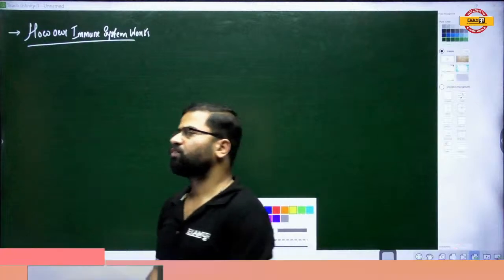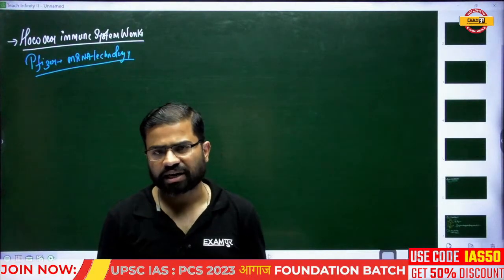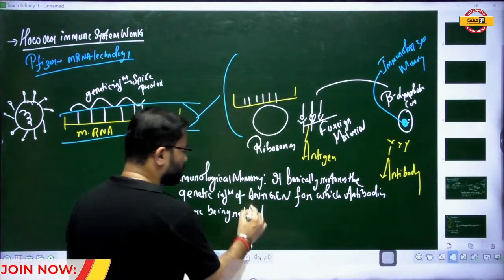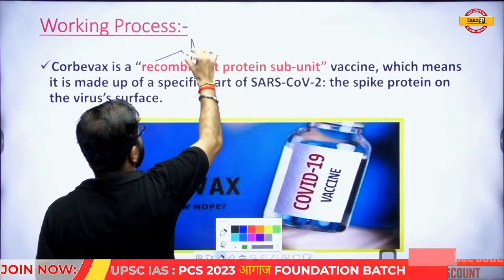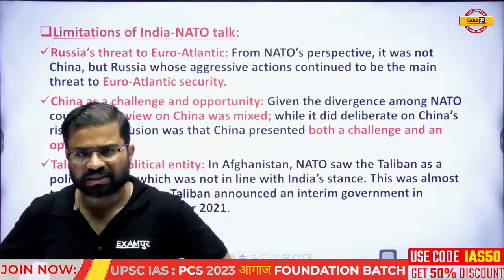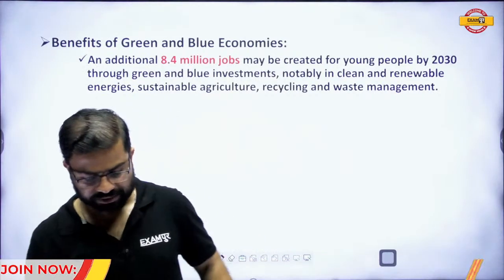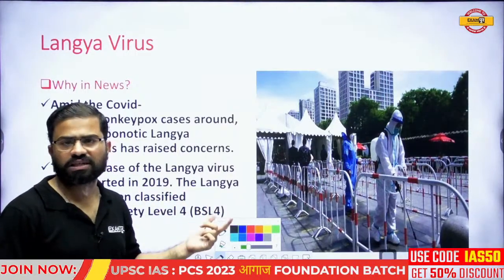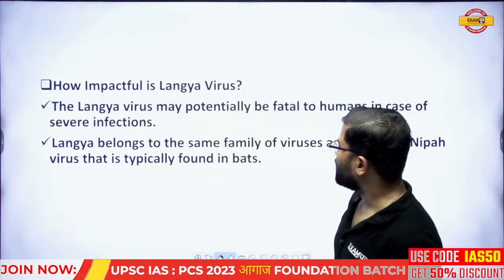IAS / PCS 2022-23 | DAILY EDITORIAL ANALYSIS | THE HINDU ANALYSIS | CURRENT AFFAIRS 2022 | APPU SIR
📲 (OUR COURSE) 📒📕
🔴IAS PCS OPTIONAL HINDI LITERATURE 2022 (MONIKA MAM) :-